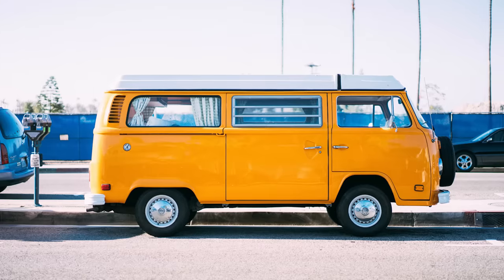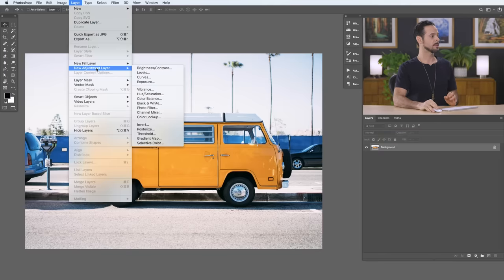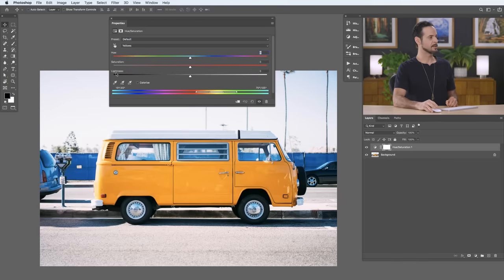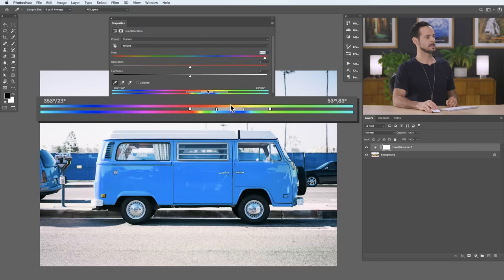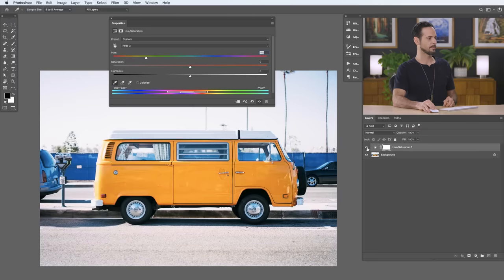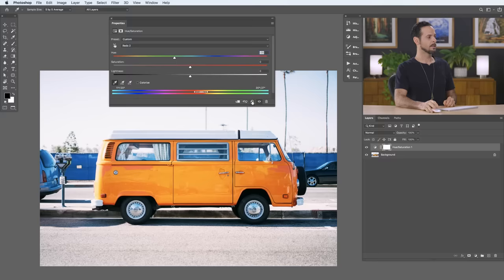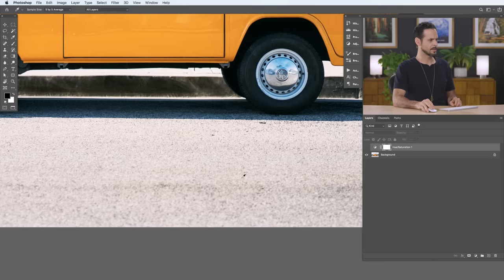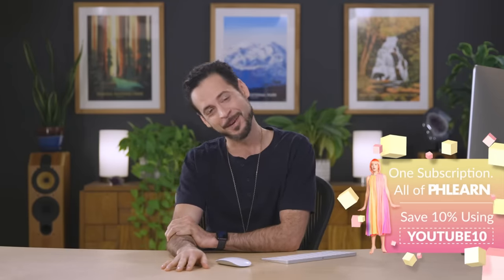How to Change the Color of Anything in Photoshop | Day 21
In day 21 of 30 Days of Photoshop, follow along as Aaron changes the color of anything! Learn how to use the powerful Hue/Saturation Adjustment Layer to select any color in your image and change it's hue, saturation, and lightness to any other color.